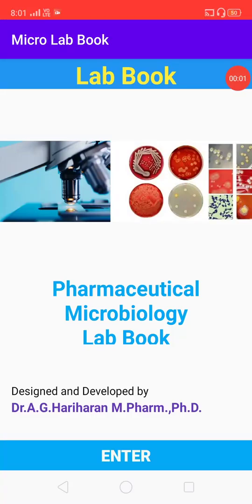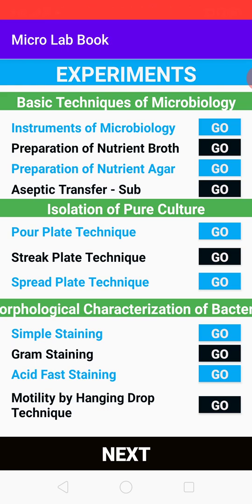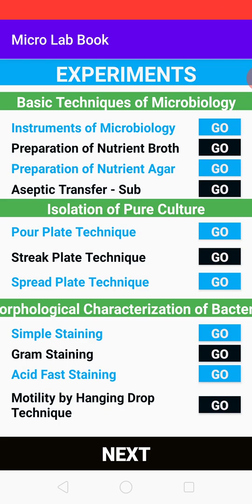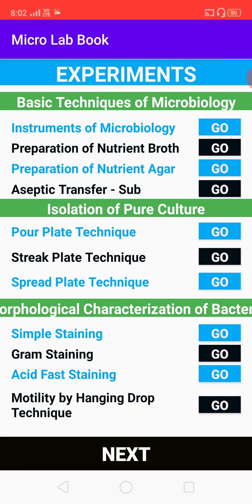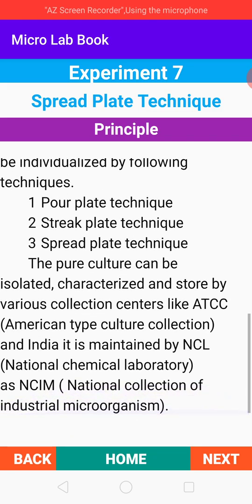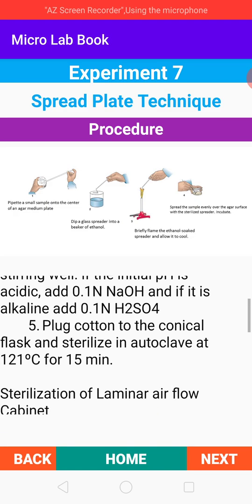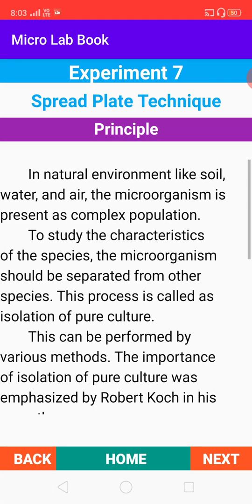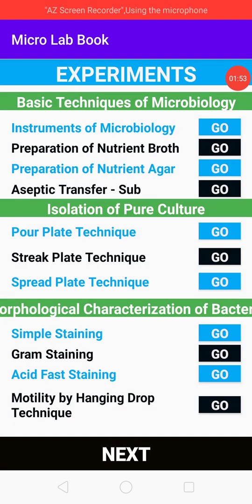Microbiology Lab Book App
This is a demonstration App for Microbiology Lab Book